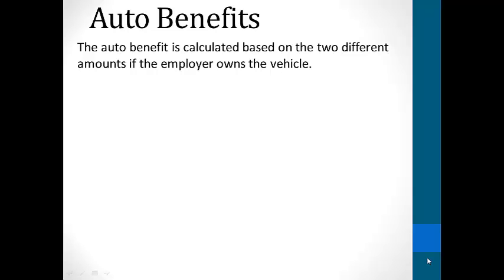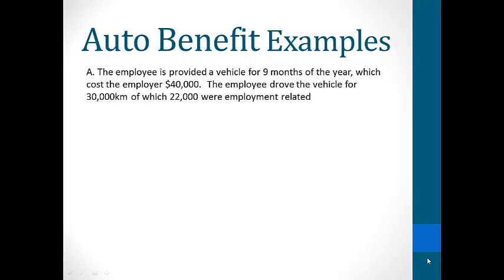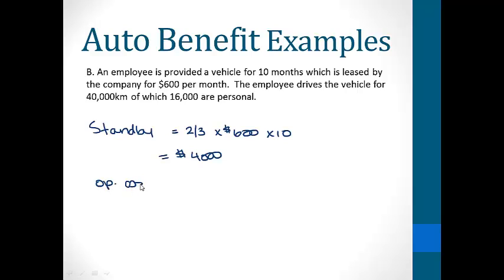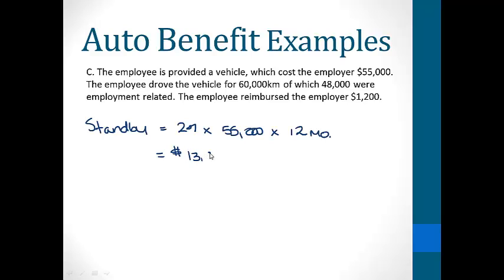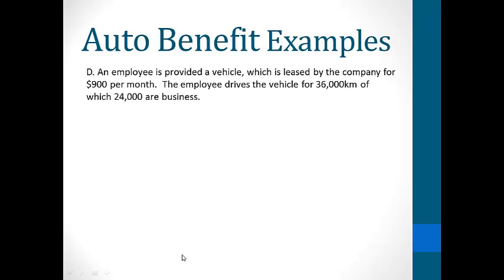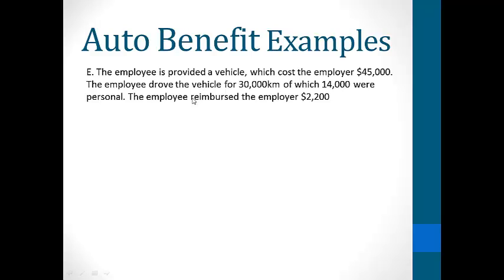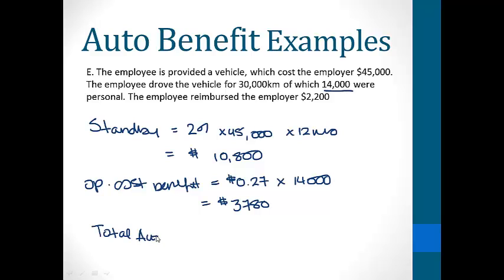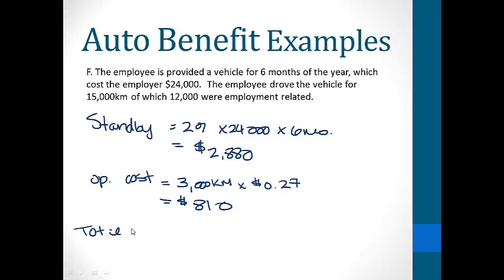Auto Benefits (530 project)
Brief video on how to calculate the auto benefit for Cdn tax purposes